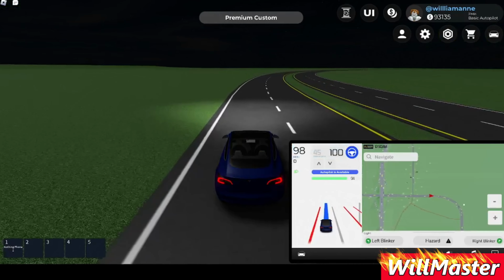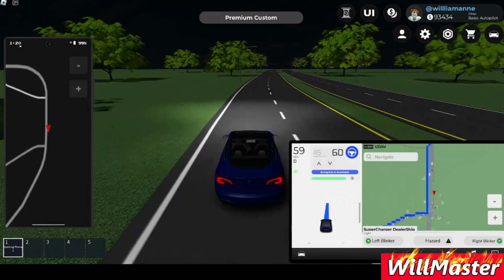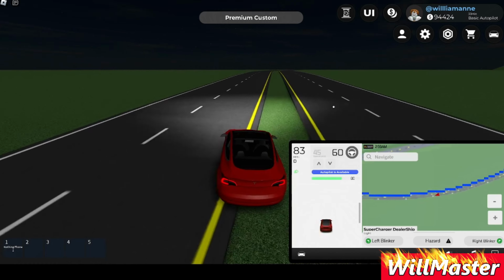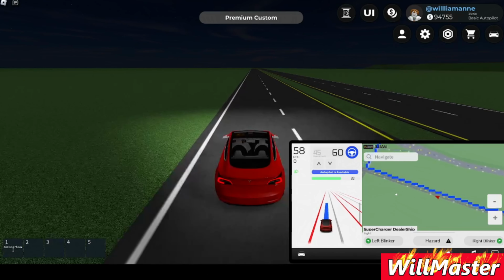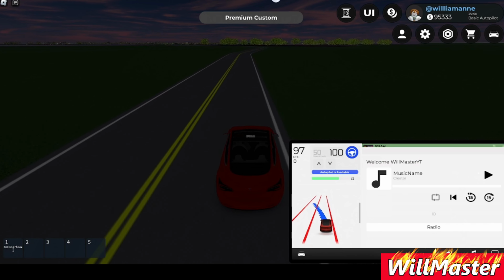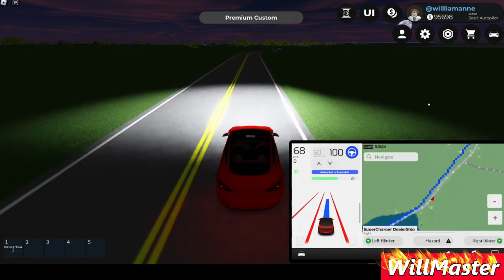Hands Off TESLA AUTOPILOT! ROBLOX Autopilot Simulator Part 1 !